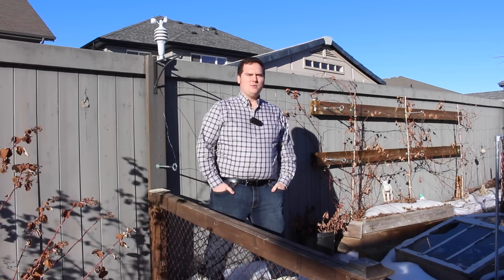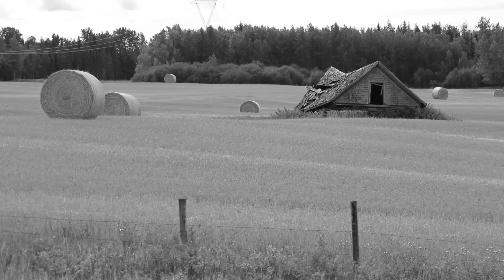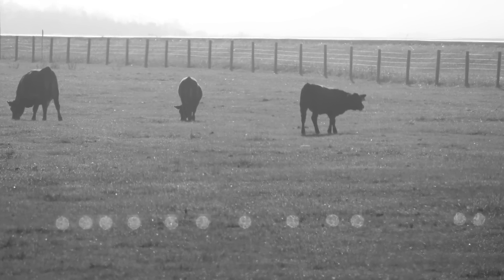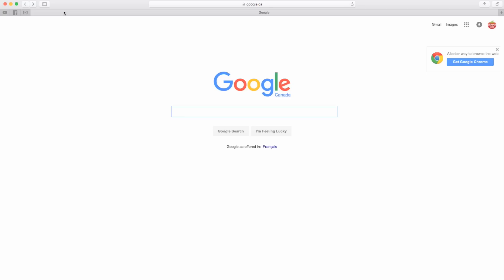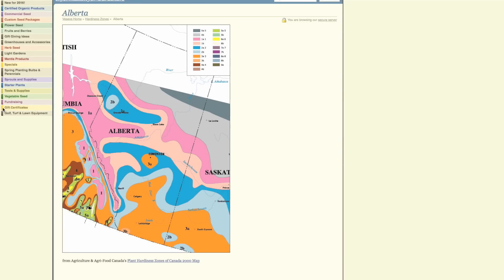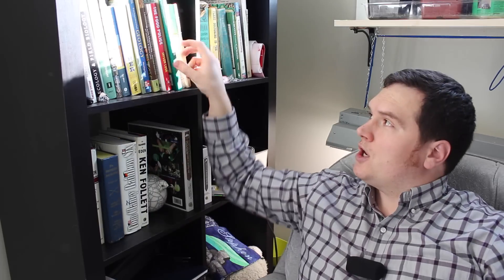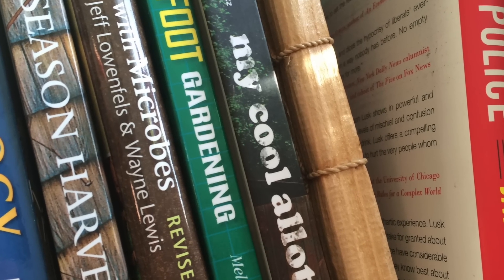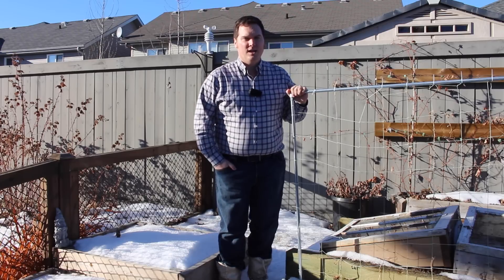Grow More Food at Home: The Urban Gardening Series Part 1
Introducing the Urban Gardening Series
Today I wanted to introduce a new series in response to world events that are touching many homes here in Canada.  The other day while shopping I saw a medium sized tomato with a price of 3$ each and a head of cauliflower over 10$. World events have led to fast and sharp increases in the cost of groceries.

I hope through the Urban Gardening series that both new and experienced gardeners are able to have a successful growing season without having to invest a lot.  Especially for new gardeners success helps you want to continue and garden into the future.

Recommended Books
The All New Square Foot Gardening by: Mel Bartholomew
1 - Minute Gardener by: Mat Pember and Fabian Capomolla
My Cool Allotment by: Lia Leendertz
Teaming with Microbeds by: Jeff Lowenfels and Wayne Lewis
Four-Seasons Harvest by: Eliot Coleman
Lasagna Gardening by: Patricia Lanza